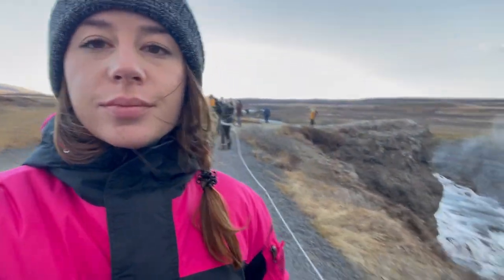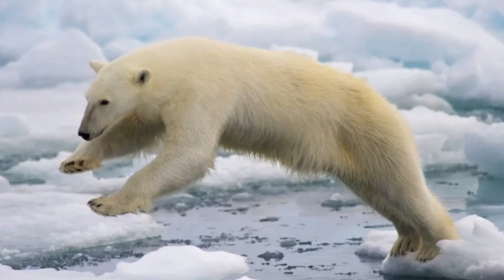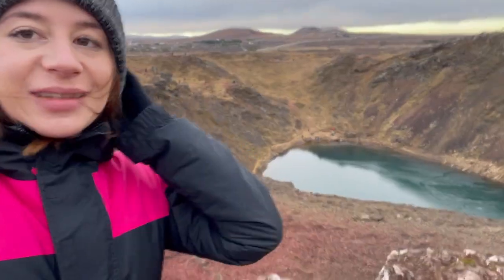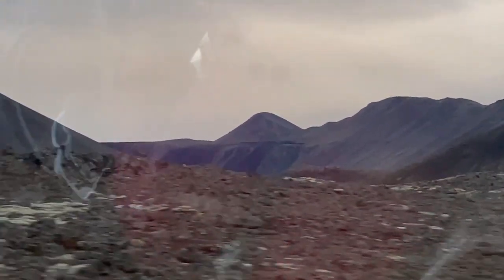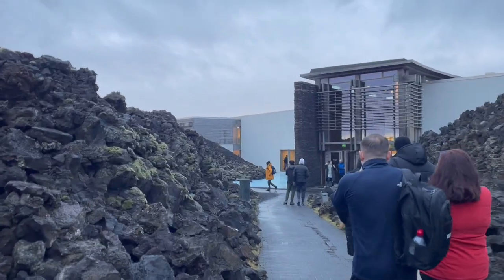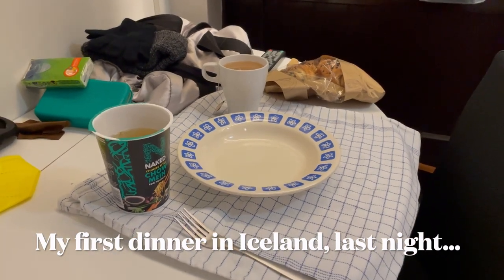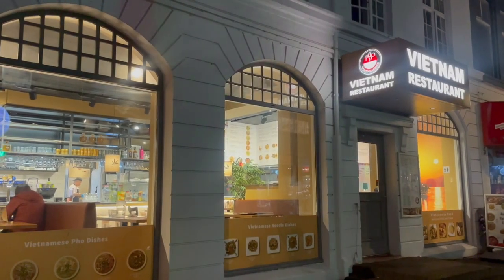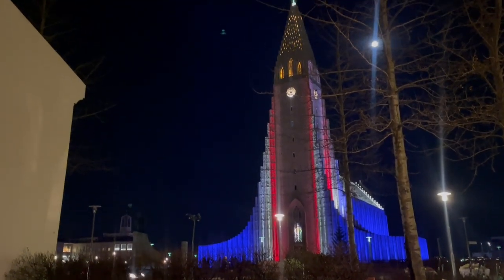The 1st volcanic crater of my life 🌋 Iceland’s Golden Circle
Welcome to the second (and last) part of the Golden Circle tour. In this video you can get to know a bit more about Icelandic animals, see a 6.500-year old volcanic crater (Kerid!), learn a bit about the origins of the Blue Lagoon and finally have a walk and dinner in Reykjavik.

Be sure to stick with me because in the next episodes we’ll explore the South of Iceland, on a 400 kms long tour!

We’ll see waterfalls, black sand beaches, and learn so many interesting facts which I bet you didn’t know (as I did not!).

SOURCES

MUSIC

Video maker & editor: Camilla Logiudice